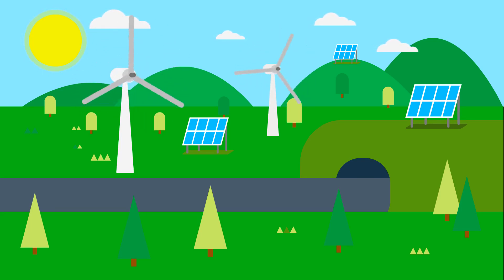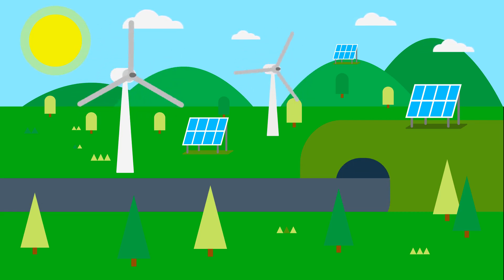Solar Power Installation Process In Texas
In this comprehensive video, we walk you through the solar power installation process in Texas. Discover the step-by-step procedures involved in switching to solar energy and learn how you can benefit from clean and renewable power while saving money on electricity bills. Our expert team guides you from the initial site assessment and design to obtaining the necessary permits, ensuring a smooth installation of solar panels on your roof. Experience the satisfaction of generating your own energy and reducing your carbon footprint with our reliable and hassle-free solar power solutions.

If you're looking to make the switch to solar power, this video is for you! With our detailed explanation of the installation process, you'll gain a clear understanding of each step involved. We emphasize the importance of a proper site assessment to maximize solar panel efficiency and showcase our commitment to complying with local regulations and building codes. Our professional installers ensure a secure and reliable installation on your roof, and we conduct thorough testing to guarantee optimal performance. Experience the numerous benefits of solar power today and join the renewable energy revolution in Texas!

Are you ready to take control of your energy consumption and save money on electricity bills? With our solar power installation process in Texas, you can harness the abundant energy from the sun and enjoy sustainable power. We not only guide you through every stage of the installation but also offer post-installation services like maintenance and monitoring. Keep your solar panels clean and well-maintained to ensure long-term performance and efficiency. Start your journey towards a greener future today!

solarpowerinstallation, TexasRenewableEnergy, electricitysavings

Welcome to our video on the solar power installation process in Texas. In this video, we will take you through the step-by-step procedure of installing solar panels in your Texas home. Switching to solar power is not only good for the environment but also helps you save money on electricity bills. Let's get started!

The first step in the solar power installation process is to conduct a site assessment. A trained technician will visit your home to examine the roof structure, shading, and orientation to determine the best placement for the solar panels. This assessment ensures maximum efficiency and optimal performance of your solar system. Once the assessment is complete, our team will design a customized solar system that suits your energy needs.

Before the installation process can begin, proper permits need to be obtained. Our team will handle all the paperwork and permits required for installing solar panels in Texas. We make sure to comply with all local regulations and building codes to ensure a smooth and hassle-free installation process.

Now comes the exciting part - the installation of solar panels. Our professional installers will arrive at your property with all the necessary equipment and materials. They will securely mount the solar panels on your roof and connect them to your electrical system. Our team follows industry best practices to ensure a safe and reliable installation. The process typically takes a few days, depending on the size of your solar array.

Once the solar panels are installed, our team will conduct a thorough testing process to ensure everything is functioning as expected. We will check the electrical connections, monitor the system's performance, and make any necessary adjustments. Once the system is tested and approved, it will be activated, and you can start generating your own clean and renewable energy.

To ensure the long-term performance and reliability of your solar system, regular maintenance is essential. Our team will provide you with guidance on how to